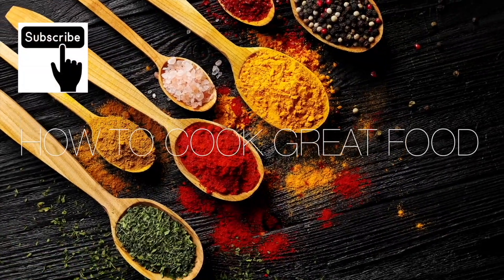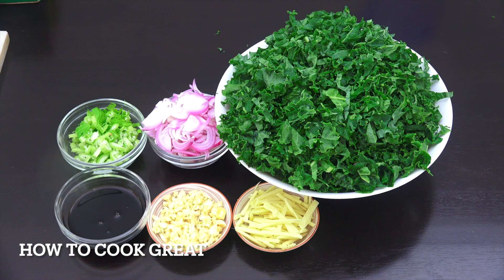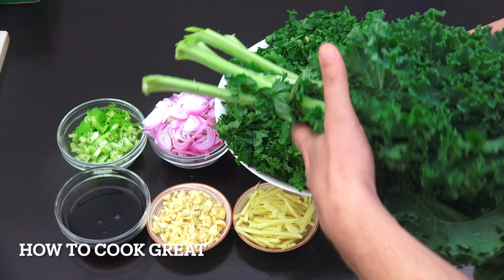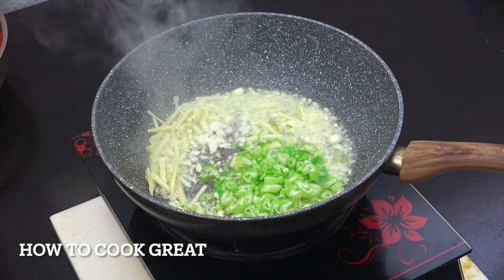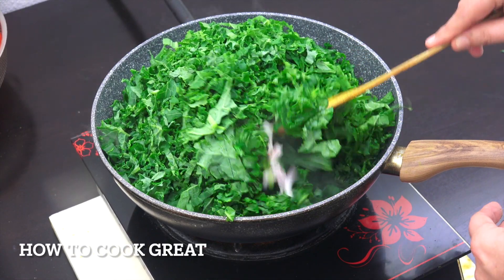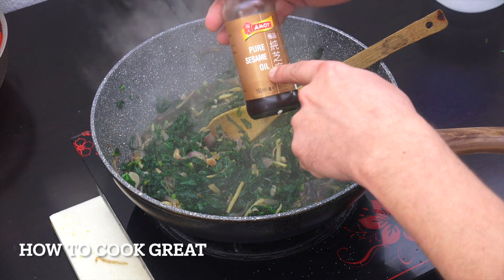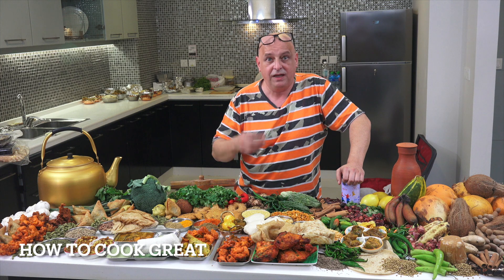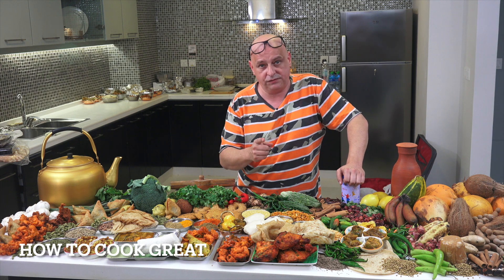How To Cook Kale | Stir Fried Garlic Ginger Kale | Vegan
Super easy tasty kale.